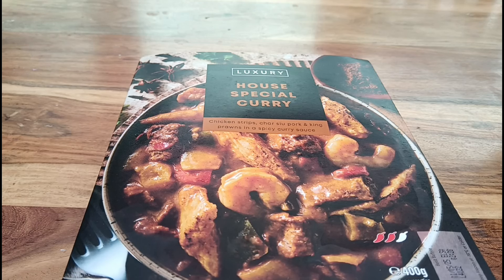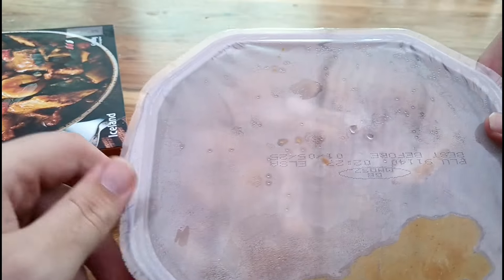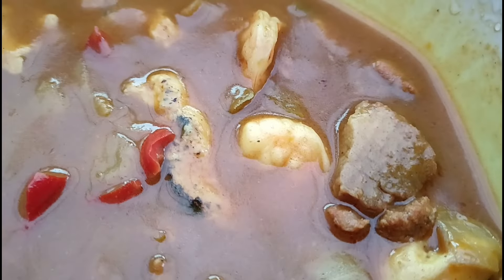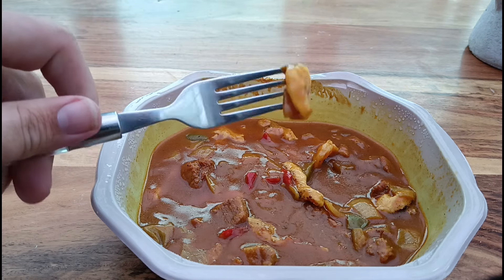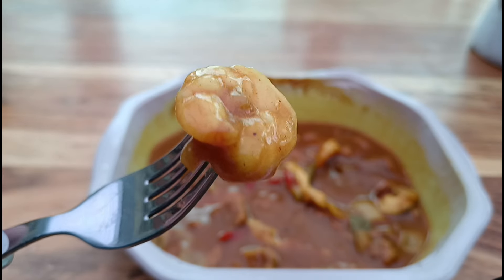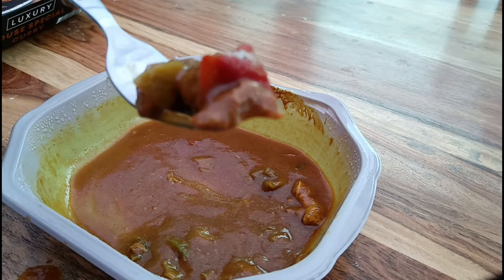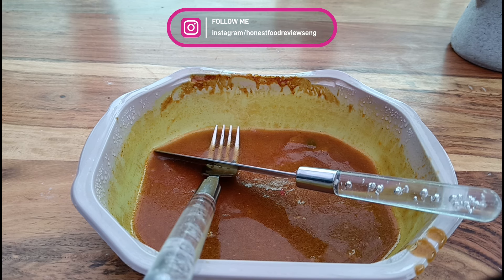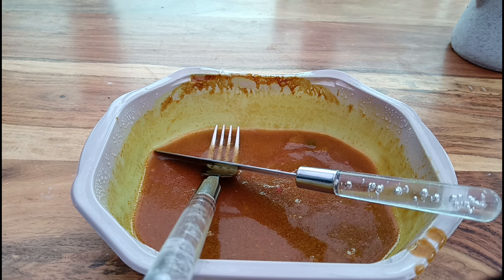Iceland Luxury House Special Curry Review - (£3.75)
Review of Iceland's Luxury House Special Curry.

This was £3.75 from Iceland.